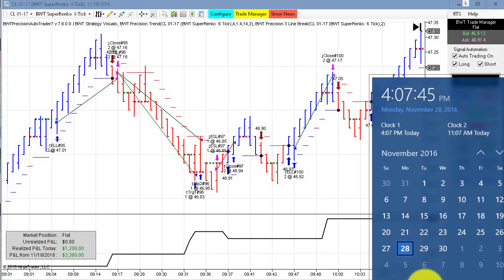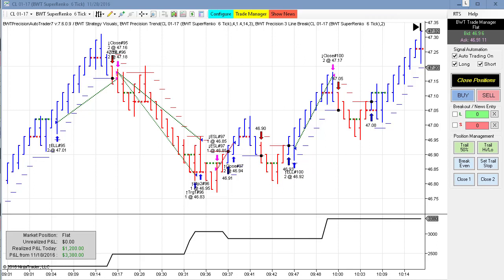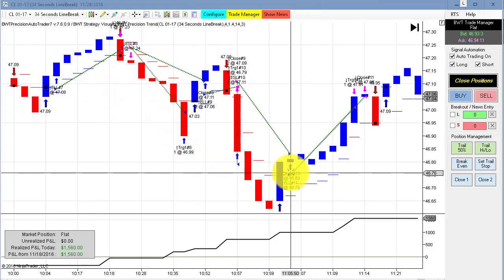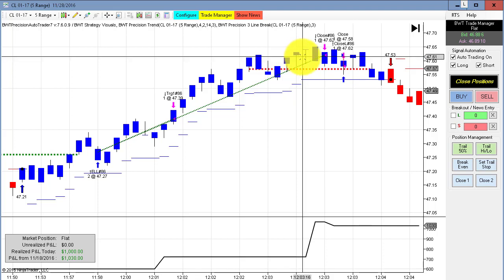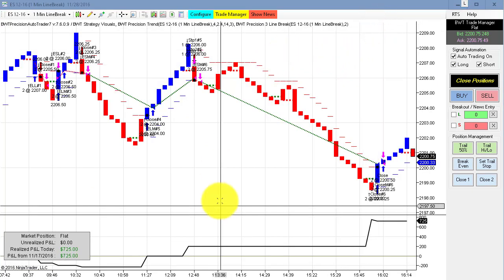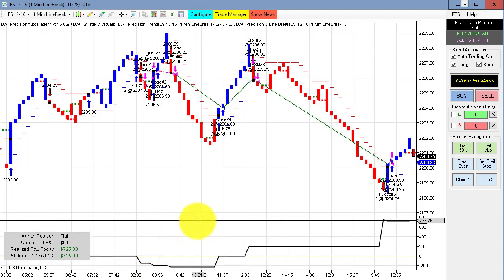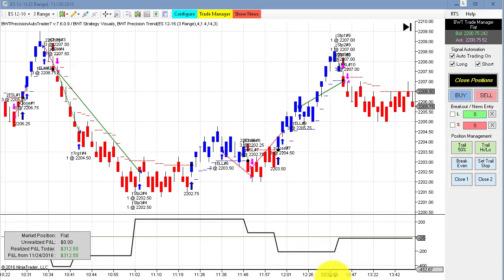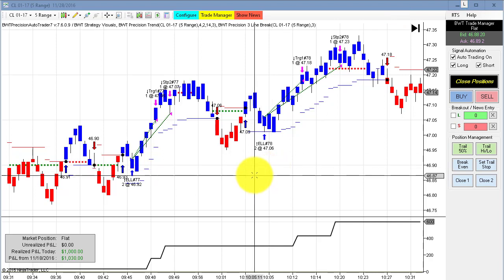Three Line Break Algorithmic Trading, Ninjatrader Strategy Crude Oil, E-Mini S&P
Crude Oil and Emini S&P, Line Break Charts rule the Day, Automated Trading, Blue Wave Trading Please Read the Risk Disclosure